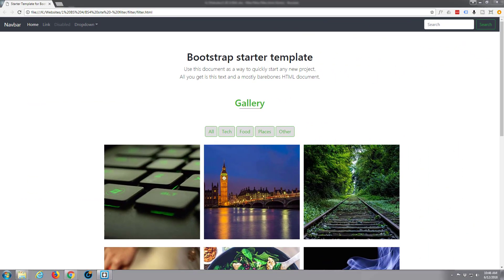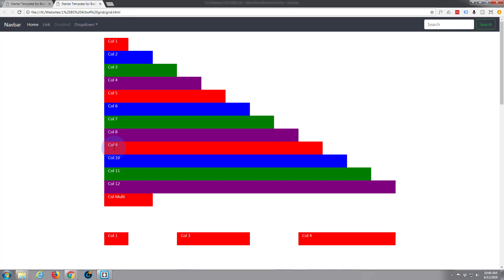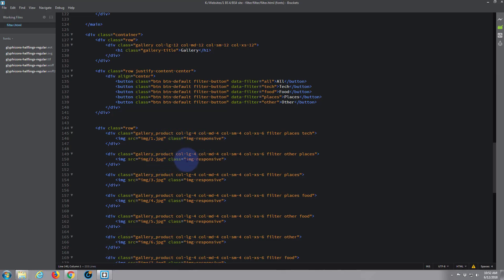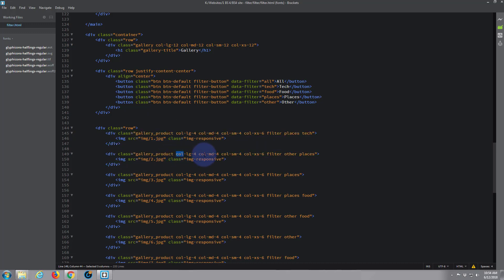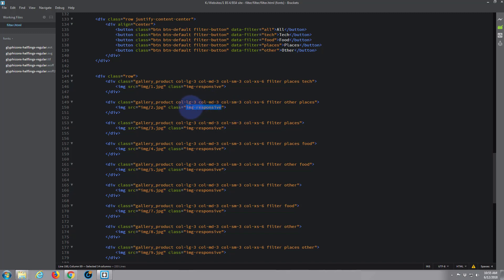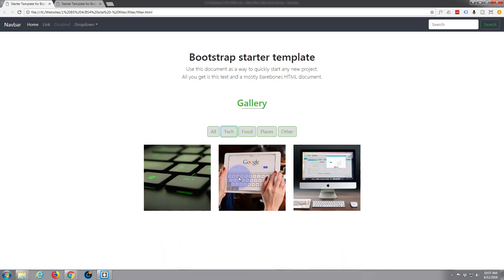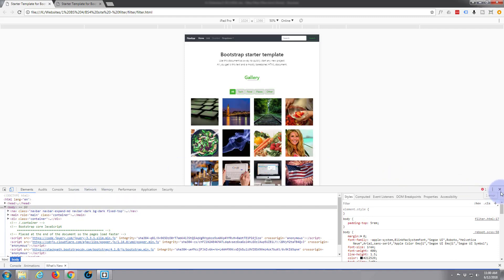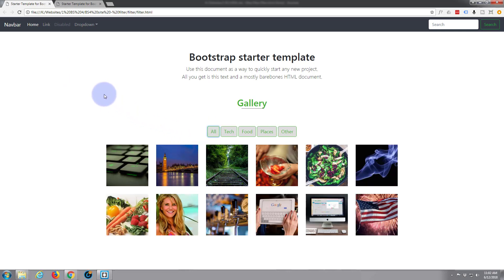Bootstrap 4 Customize the Portfolio Filter Section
Bootstrap 4 Customize the Portfolio Filter Section. In this video we are going to Add a Portfolio Filter. Bootstrap 4 is an awesome platform, it's really fast loading and lightweight, if you are not creating a blog or e-commerce store I would recommend it over WordPress every time. Brackets text editor is a fantastic free code editor that can be used for editing just about any type of code. Brackets is really easy to use and has many free extensions that make coding a bootstrap site really quick and easy.